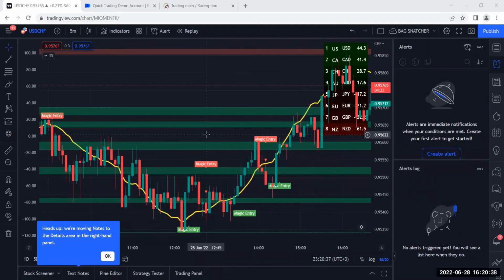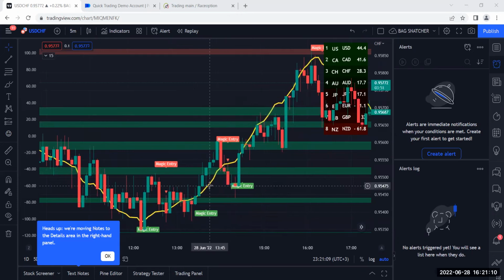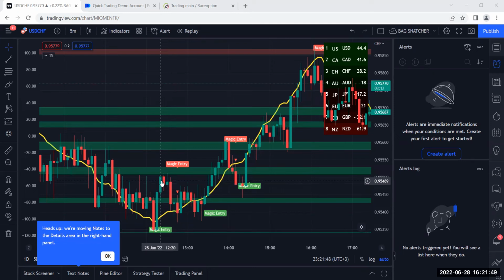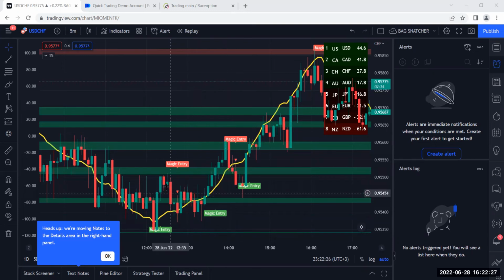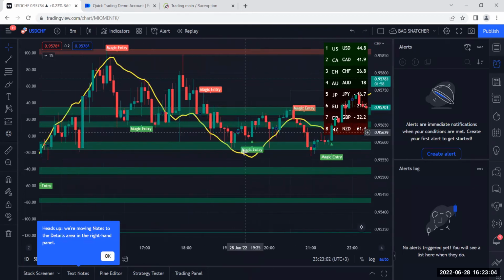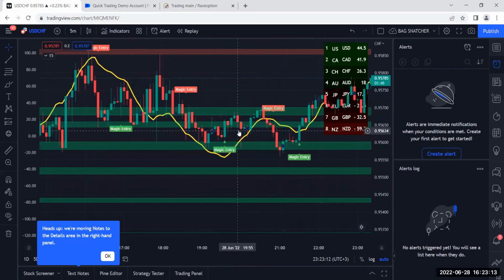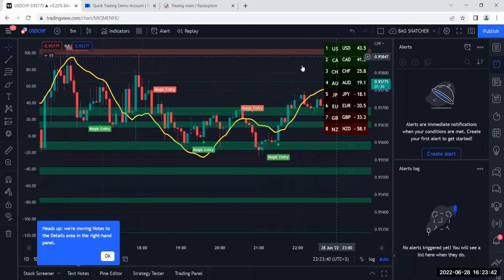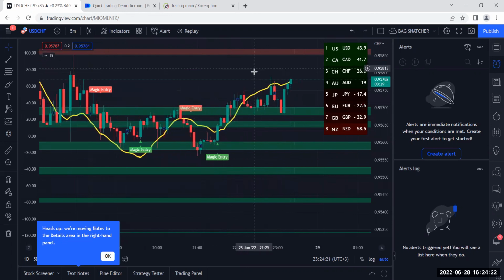UP TO 96% ACCURACY IN THE MARKETS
Introducing the magic entries strategy

Simple to use and easy to understand

Anyone with little to no experience can use this strategy to successfully be a profitable trader if using it correctly

One of the many things in the bullish currency arsenal